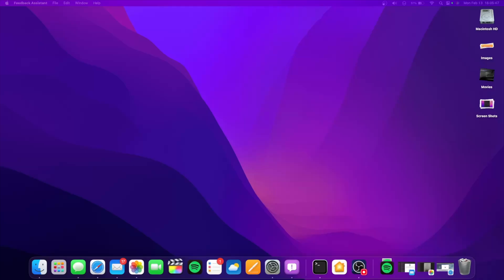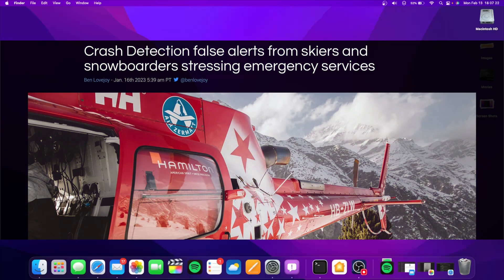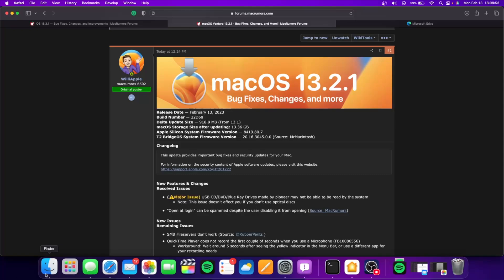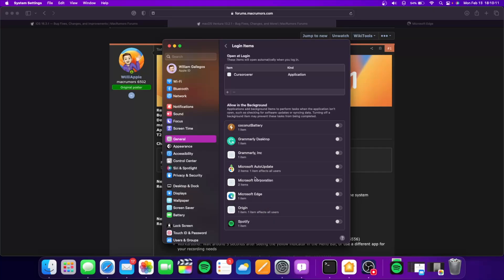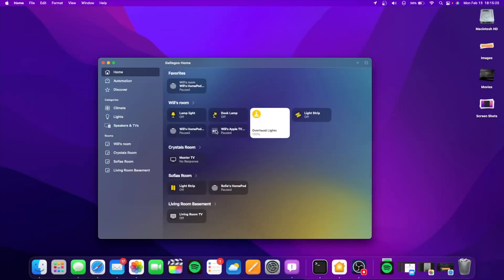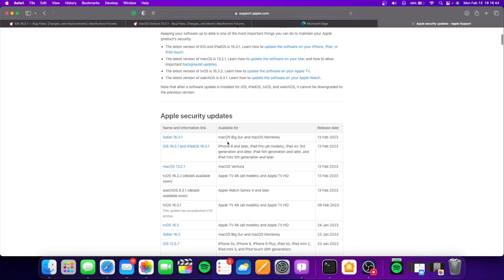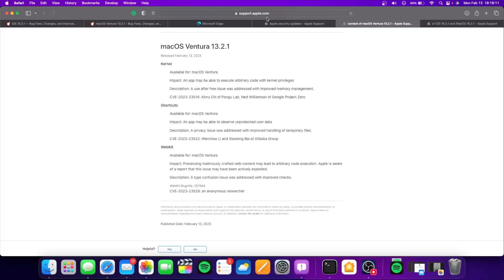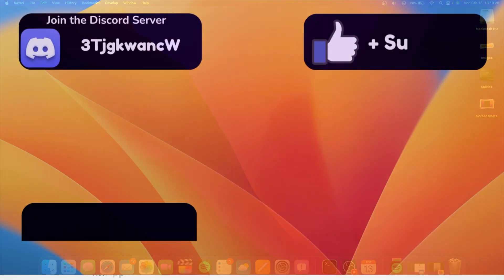iOS 16.3.1/macOS 13.2.1 - What's New?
After 3 weeks of waiting for some Apple updates, heavily anticipated iOS, macOS, HomePod, and watchOS updates were released to iron out many issues. In this video, I will show you what is new in all the software.

▬ Geekbench Scores ▬
iOS 16.3:
Singlecore: 1742
Multicore: 4725

iOS 16.3.1:
Singlecore: 1741
Multicore: 4657

macOS 13.2:
Singlecore: 1752
Multicore: 7714

macOS 13.2.1:
Singlecore: 1749
Multicore: 7746

Software: Final Cut Pro, OBS Studio, Apple Watch Mirroring, AirPlay
Hardware: MacBook Air M1, iPhone 13, Apple Watch Series 8

▬ Chapters ▬
0:00 - Intro
0:19 - iOS 16.3.1
1:28 - macOS 13.2.1
3:01 - watchOS 9.3.1
3:27 - audioOS 16.3.1
4:08 - Security Updates
5:12 - Whats next for Apple
5:46 - Outro